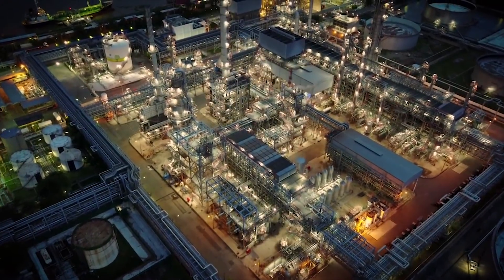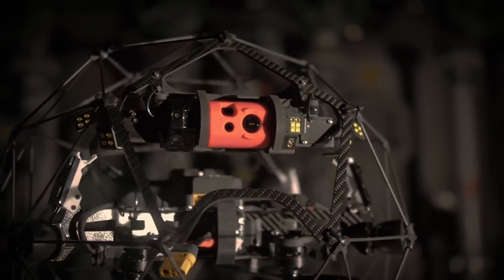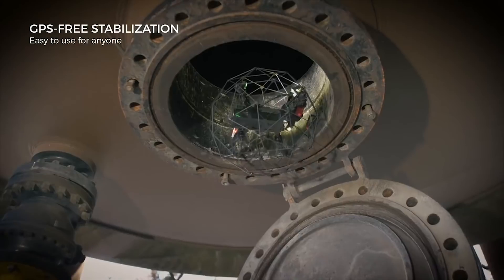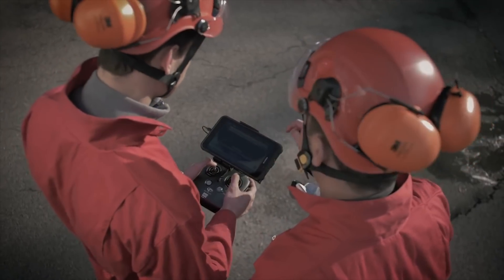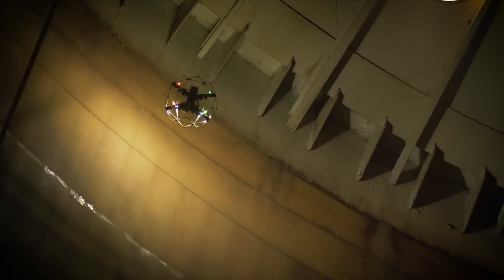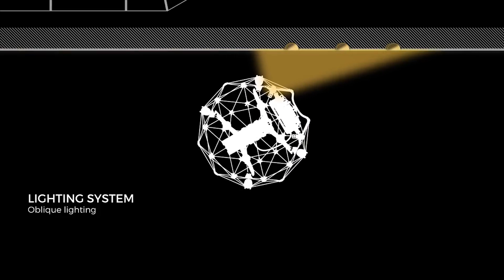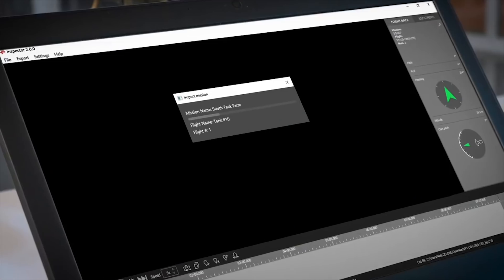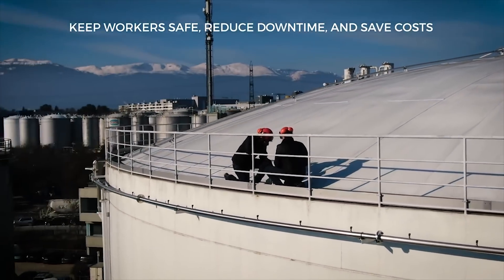COPTRZ Drones - Introducing the Flyability Elios 2 - Intuitive Indoor Inspection Drone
Flyability Elios 2 is the most intuitive, reliable, and precise indoor inspection drone. Keep your workforce out of harm’s way while performing flawless inspections right from the first flight using cutting edge drone data capture capabilities.

We believe that robots should be sent in hazardous places and dangerous situations instead of humans. Reinventing collision-resilience, Elios 2 allows you to capture every corner and inch of the most complex and confined assets, from a safe location.